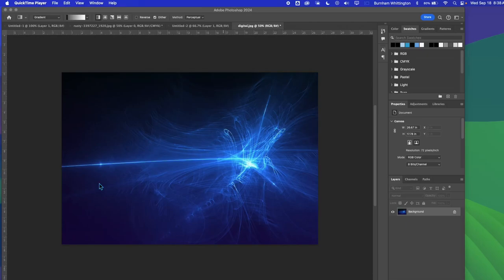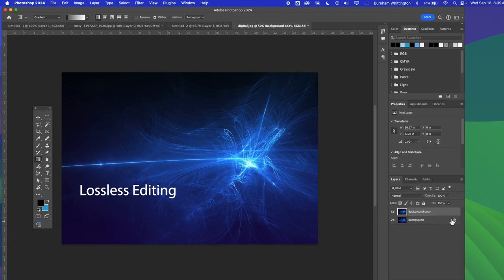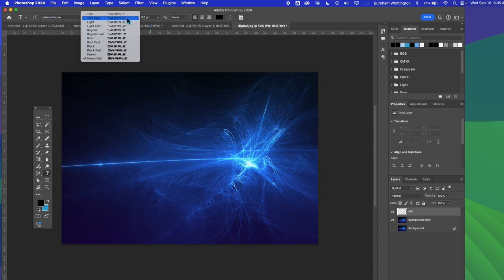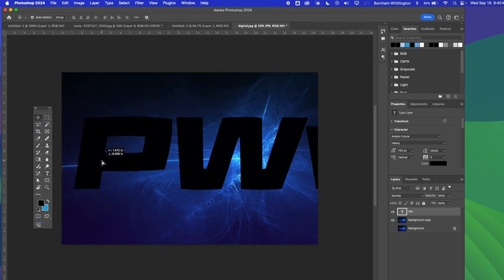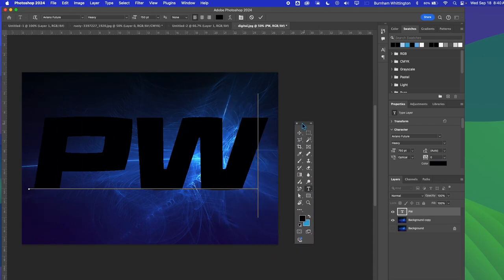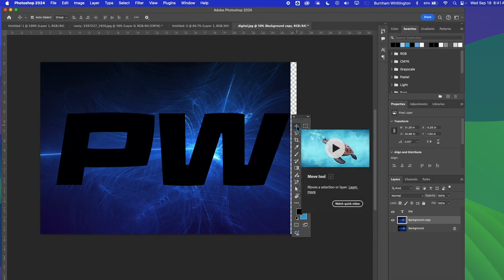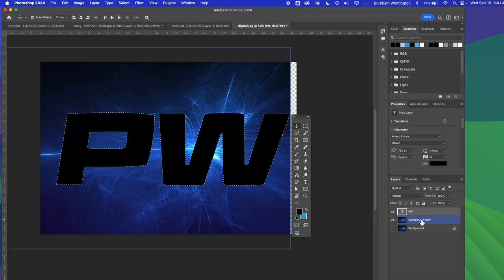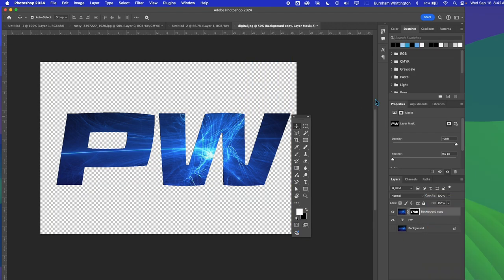Creating a Text Mask in Photoshop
Tutorials are intended for Pueblo West High School Digital Media (PWHSDM) students in order to enhance their skills for the CyChron platform which carries the student-produced sports broadcasts and weekly newscasts.

The Digital Media program is a part of the CREATE academy at Pueblo West High School